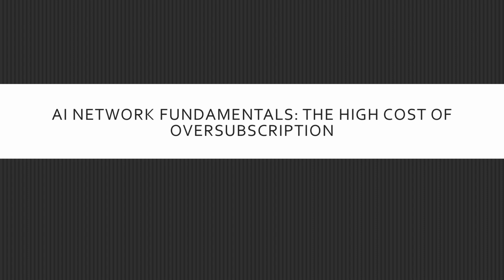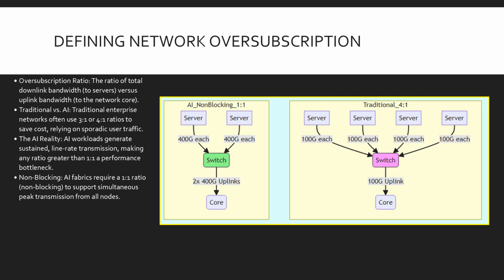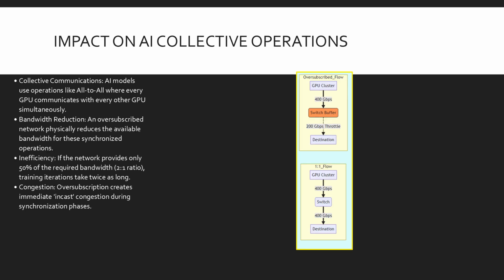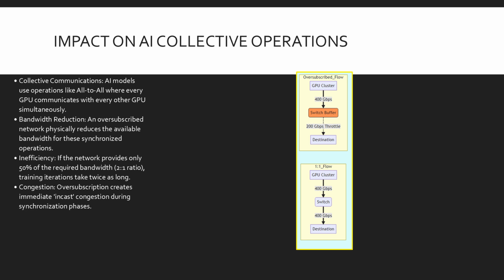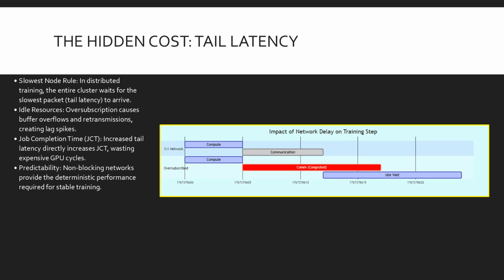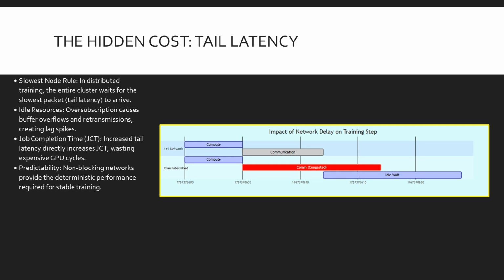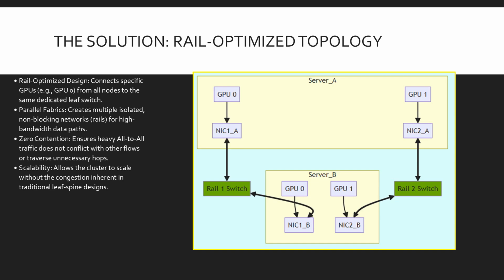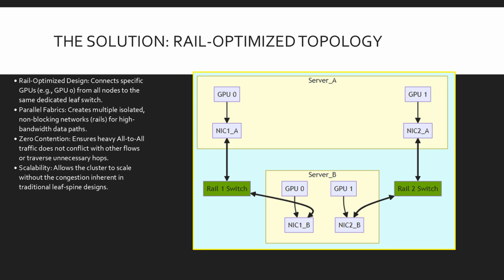Module-30 AI Network Fundamentals The High -Study Guide for NVIDIA® NCP-AIN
NVIDIA NCP-AIN Module 30 | AI Network Fundamentals: The High-Performance Foundation | Study Guide

Build a strong conceptual foundation in AI networking with this essential study guide module for the NVIDIA Certified Professional – AI Networking (NCP-AIN) certification. Module 30 focuses on AI network fundamentals, covering the core principles that enable high-performance communication in modern AI data centers.

As AI workloads become increasingly distributed and data-intensive, understanding the fundamentals of networking is critical for designing efficient, scalable, and reliable AI infrastructure. This study guide helps you consolidate key concepts required for both certification success and real-world implementation.

Core networking concepts for AI data centers
High-performance networking fundamentals (latency, bandwidth, throughput)
Role of networking in distributed AI workloads
Differences between traditional and AI-focused network architectures
Basics of Ethernet and InfiniBand in AI environments
Understanding east-west traffic and communication patterns
Key design principles for scalable AI networks

Why AI Network Fundamentals Matter

AI systems rely heavily on fast and efficient communication between GPUs and nodes. Without a solid understanding of networking fundamentals, it becomes difficult to design architectures that can support large-scale AI workloads.

This module explains how foundational networking concepts directly impact performance, scalability, and efficiency in AI data centers.

Who Should Use This Study Guide

AI/ML Engineers and Data Engineers
Networking Engineers entering AI infrastructure

Certification Relevance

AI network fundamentals form the backbone of the NVIDIA NCP-AIN certification. This study guide helps you reinforce key concepts, making it easier to tackle advanced topics and scenario-based exam questions.

Key Takeaways

Build a strong foundation in AI networking concepts
Understand how networking impacts AI performance
Gain clarity on core principles required for certification

Master the fundamentals of AI networking and create a solid base for advanced AI data center architecture design.